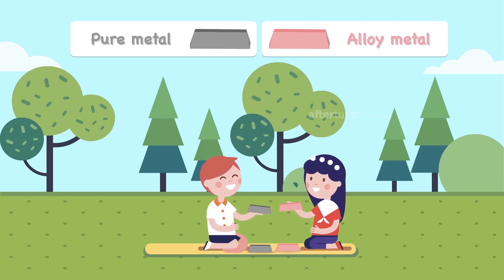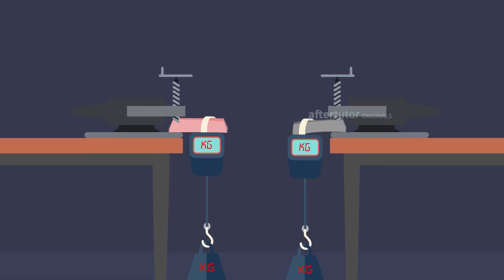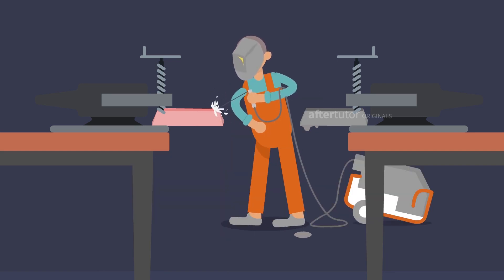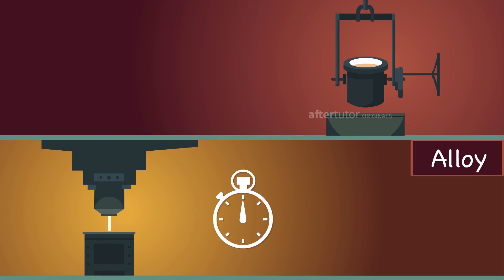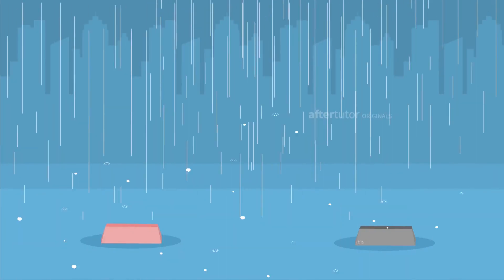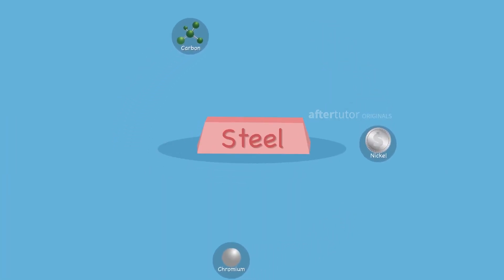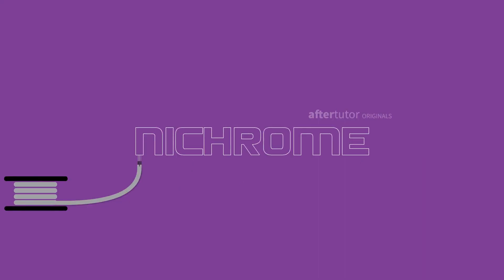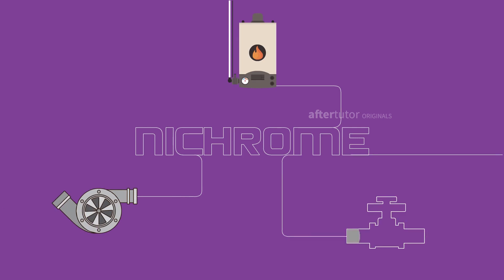What is Alloy? - Properties & Significance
This video explains the definition, properties, and significance of alloying elements.

00:00 Definition of Alloy
00:30 Heating of Metals and Alloys
00:52 Alloying Elements in Steel
01:27 Nichrome - A Combination of Nickel and Chromium

Mechanical Engineering - a subdivision of Engineering, where their profession is to create something, and everyone else will use it. They are known as Experts in Energy Resources, adding life to it, by creating machines.